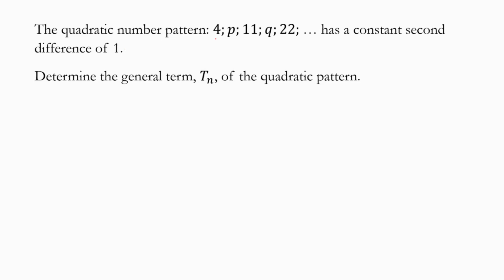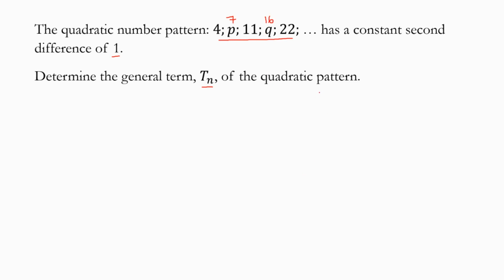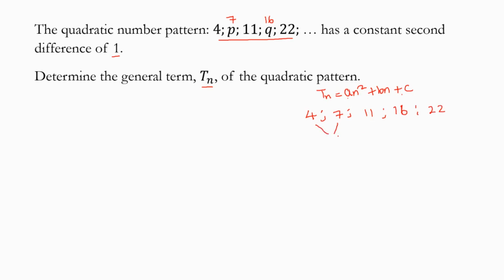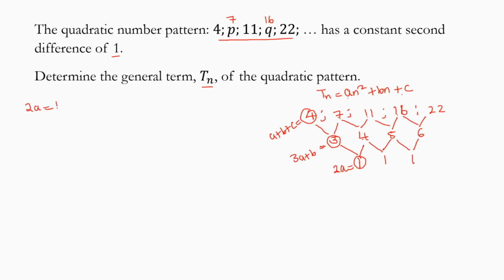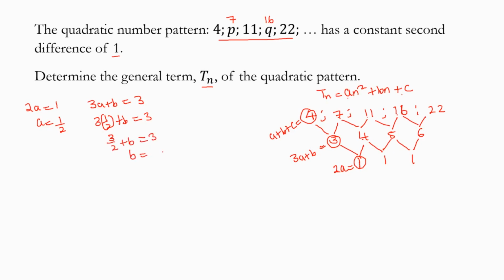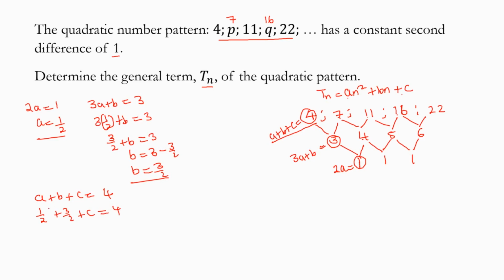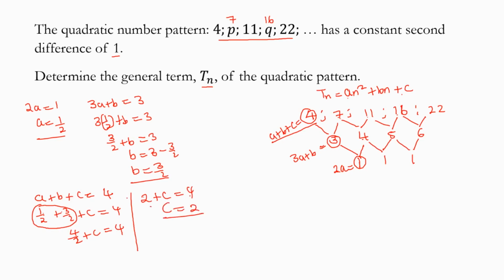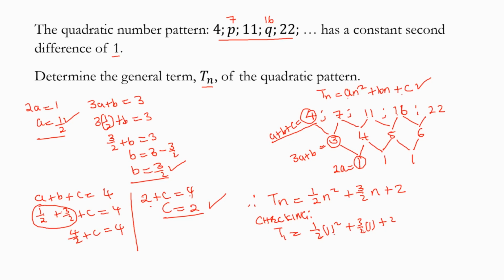QUADRATIC SEQUENCES 1 Q 2 2